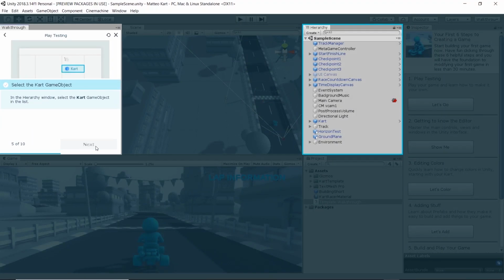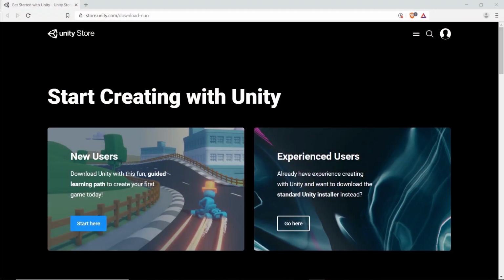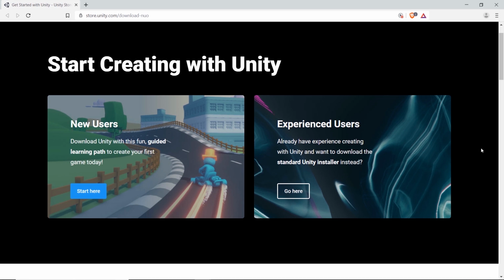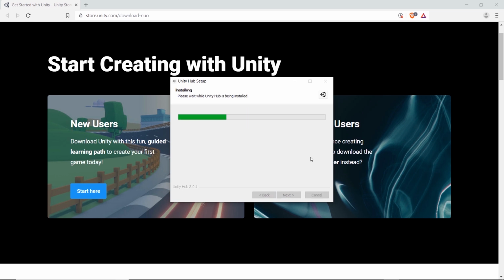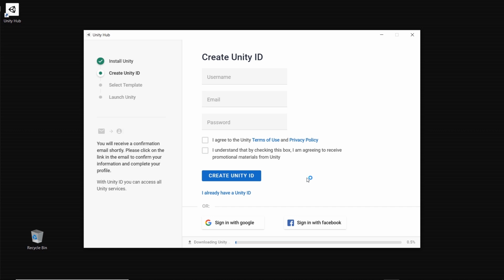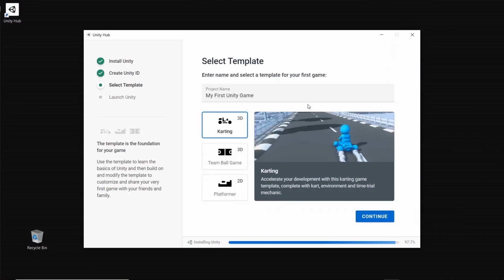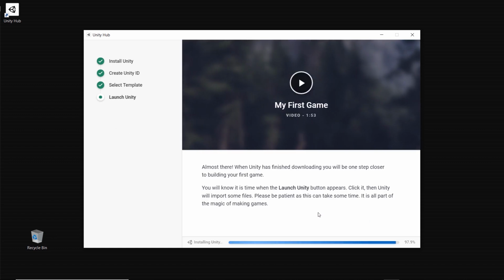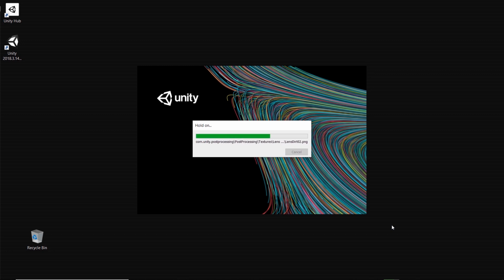Download Unity Engine (Official Unity Tutorial)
New to Unity? Download Unity here from the “New Users” path

Wondering how to make a game for beginners using the Unity engine? Great! The Official Guide to Your First Day in Unity is a Unity beginner tutorial series that shows you all the basics — from the Unity download step to modding, playing, and sharing your first playable game in as little as 30 minutes!

In this first Unity tutorial, you will learn how to download Unity for new users and launch a Microgame. Microgames are game-ready projects you can select from when you install Unity that help you learn Unity by doing.

Did you complete the steps in this video? Check out how to play and edit your Microgame in the next videos from The Official Guide to Your First Day in Unity

BONUS! Save the date for our upcoming online Unity game jam for beginners, hosted by experts, and fun for all

P.S. If your screen doesn’t look exactly the same as what you see in the video, that’s OK, you can always view the latest text version of this Unity tutorial